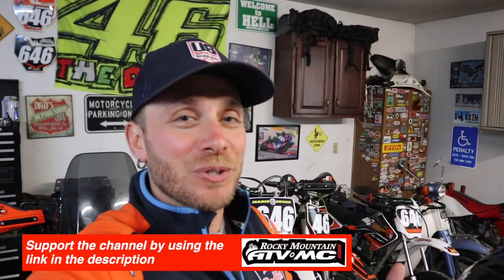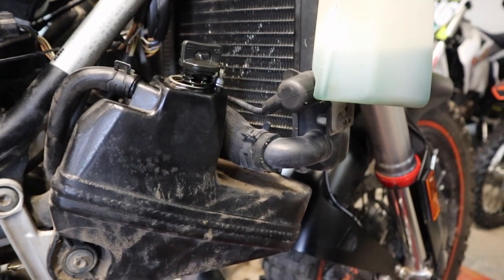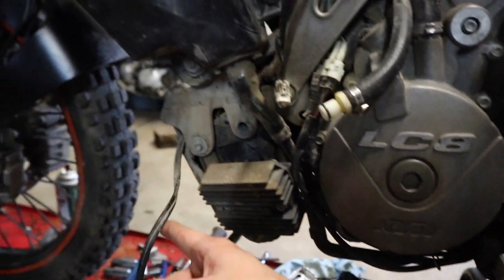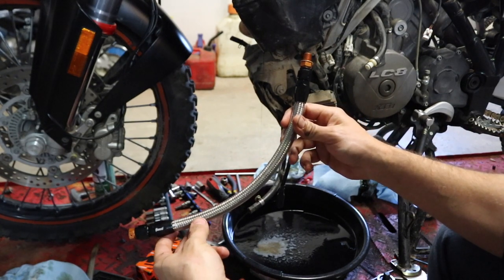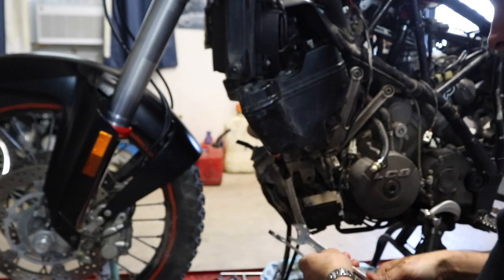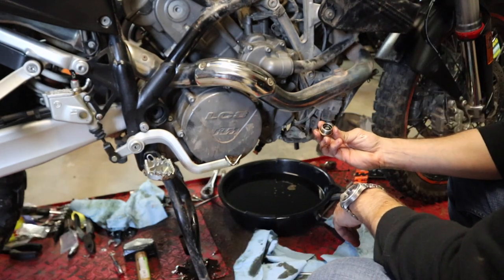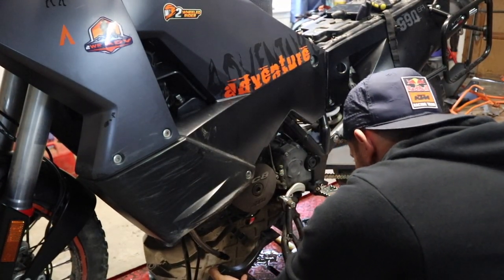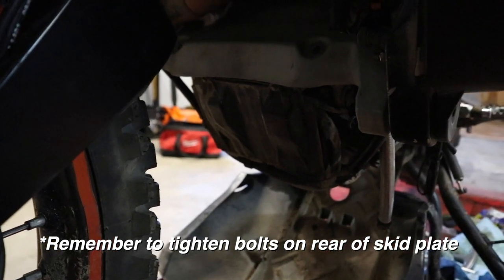KTM 990 ADV Oil Change | Back in the Garage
In this episode of Back in the Garage, I'm changing the oil on my 2008 KTM 990 ADV. It's a rather involved processing requiring us to remove both fuel tanks. Along the way, I install a CJ Designs drain hose (linked below) that will allow us to change the oil next time by only removing the right fuel tank.

Oil: 3.0l of 5w-40 or 10w-50
Oil Filter: KTM 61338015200 (available under OEM parts by clicking the link below)